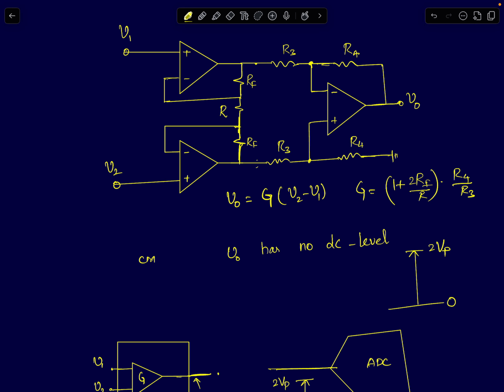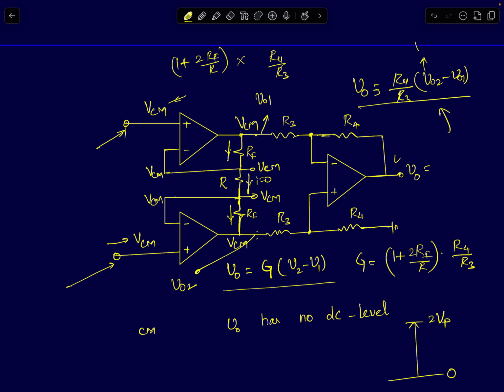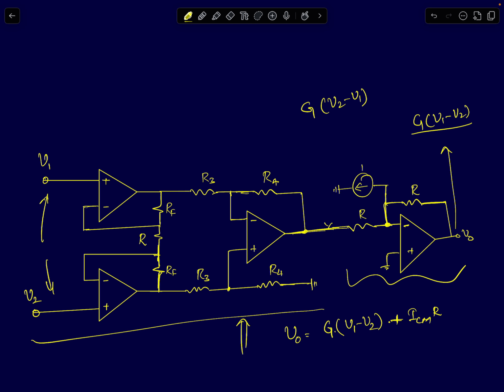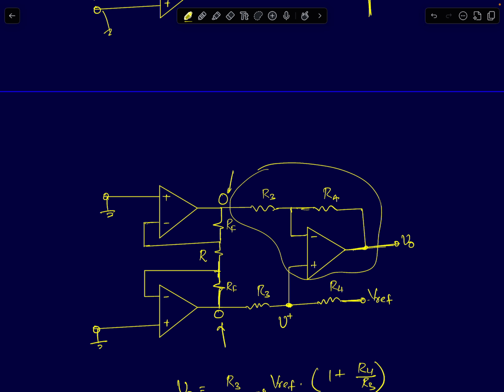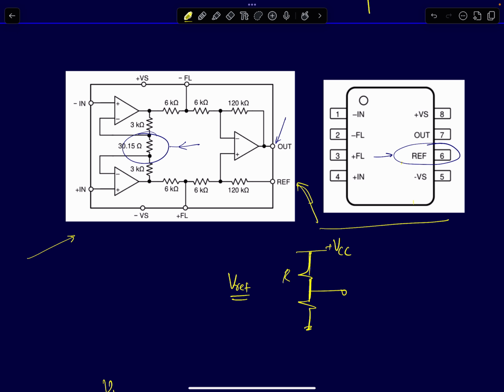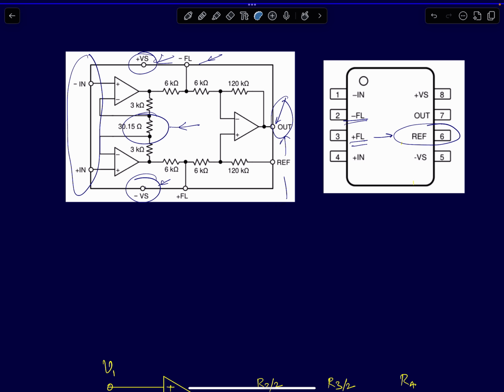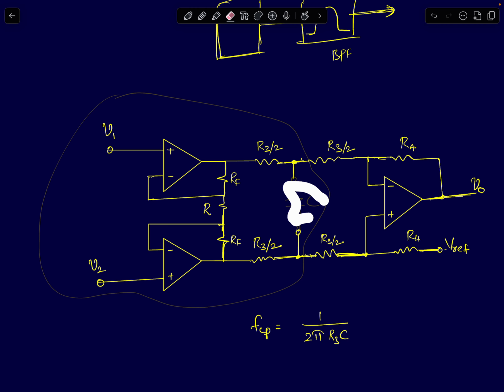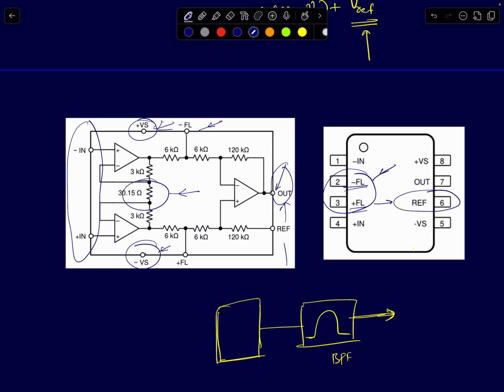AE Lecture 25) DC level and filtering options in Instrumentation amplifiers